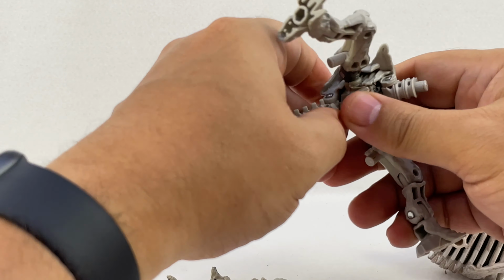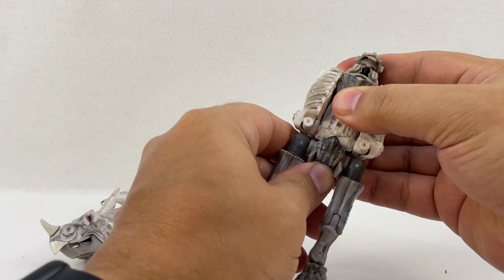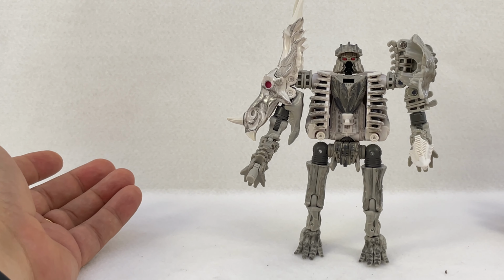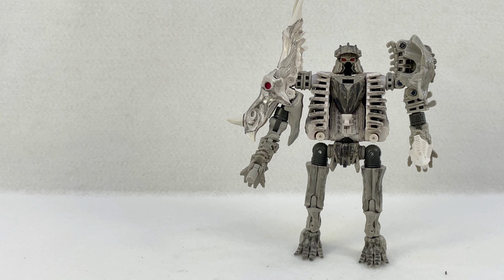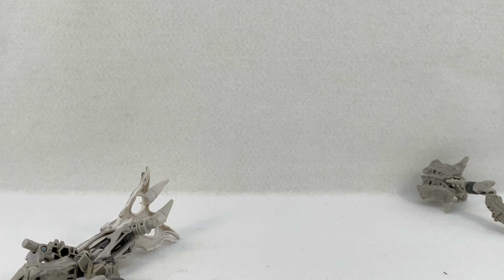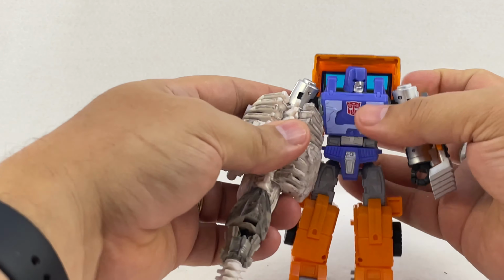Video Review: Transformers War for Cybertron - Deluxe RACTONITE